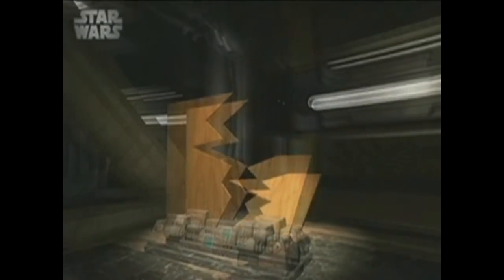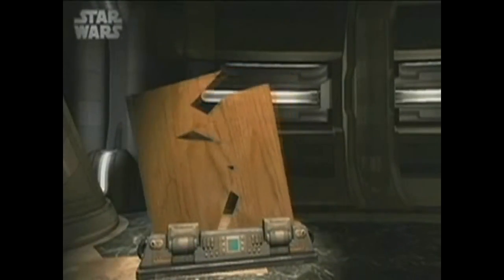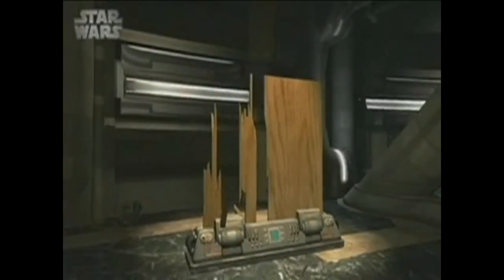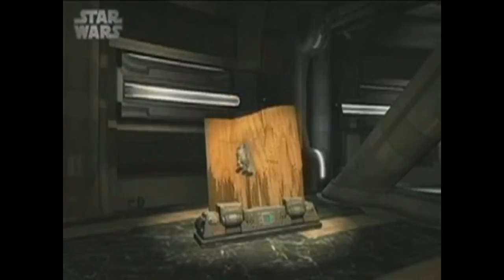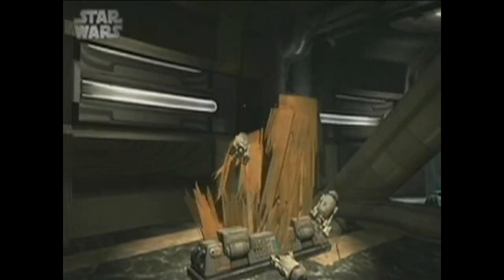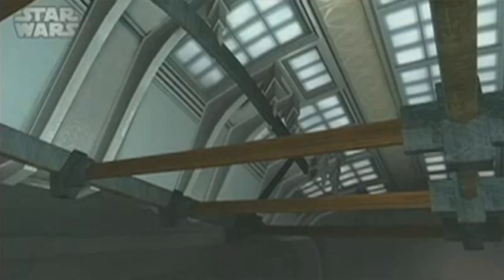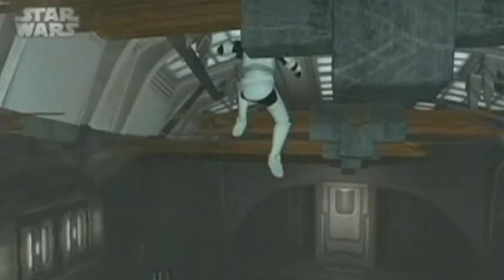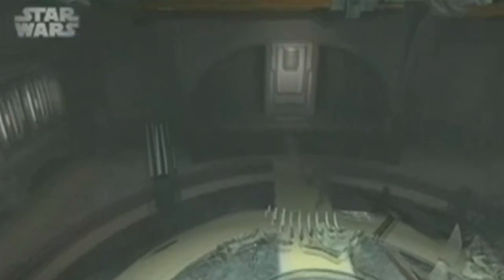Collection of Digital Molecular Matter clips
clips of DMM